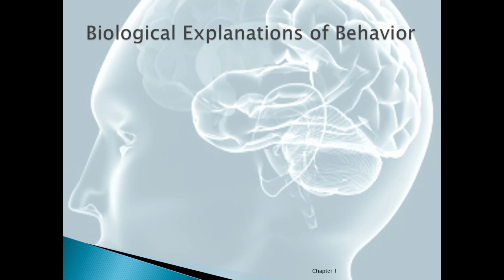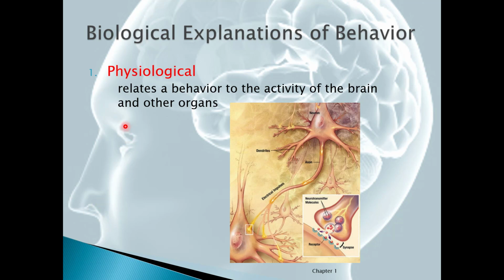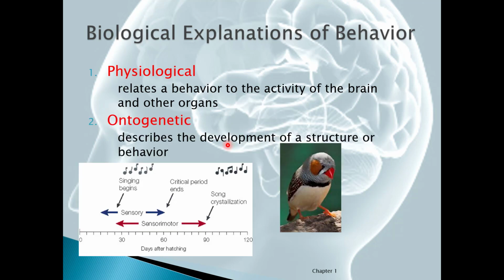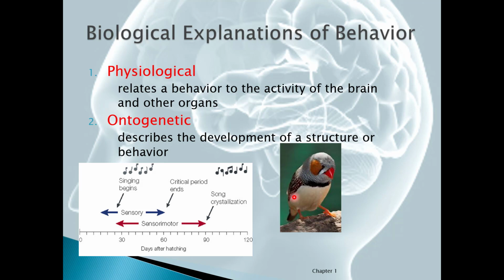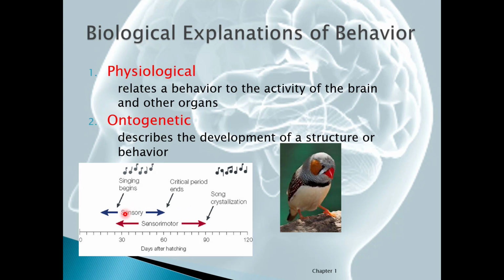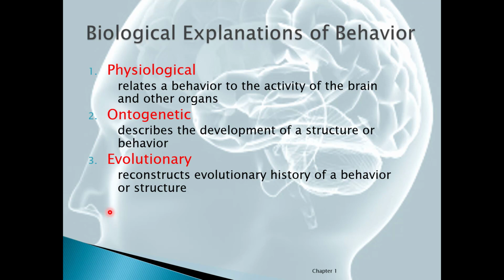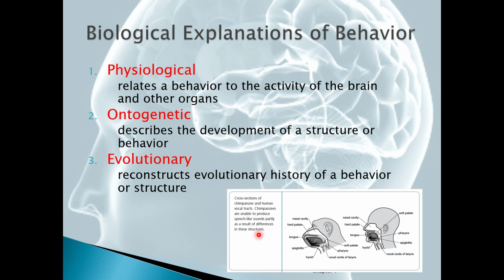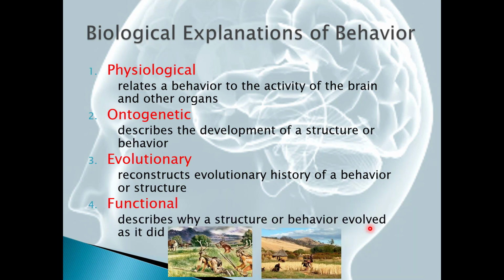Introduction - Biological explanations of behavior